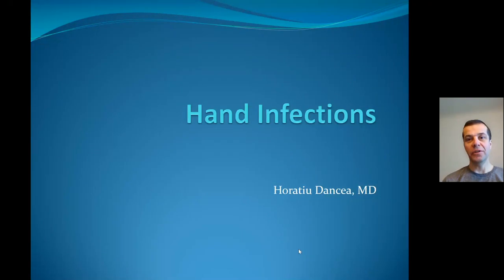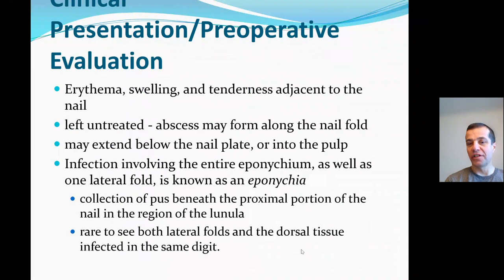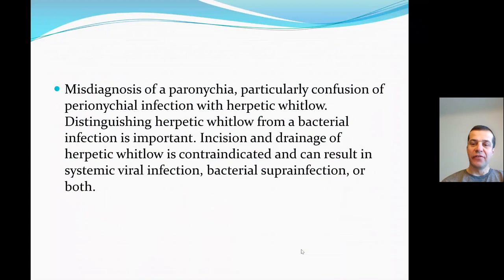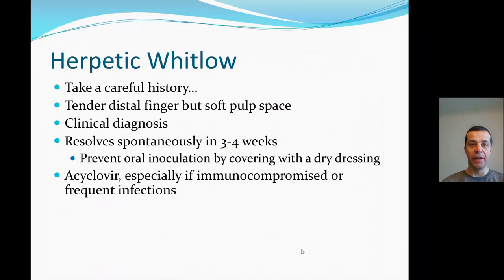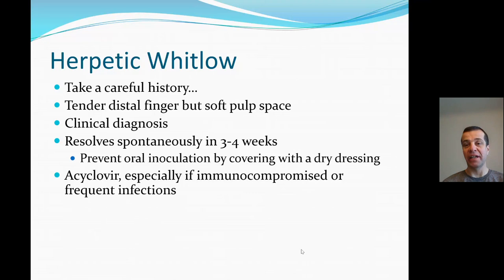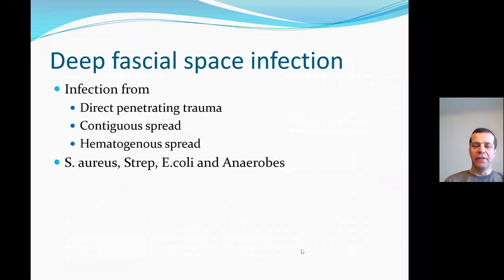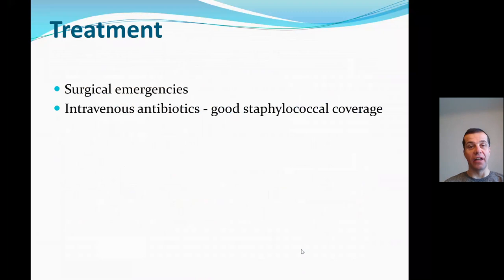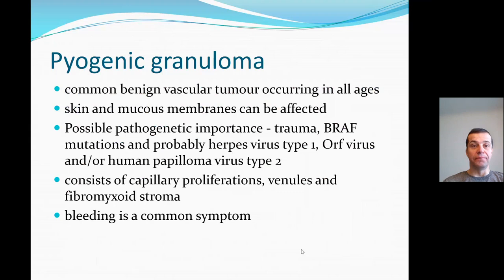Hand Infections - Dr. Dancea - 02/20/23